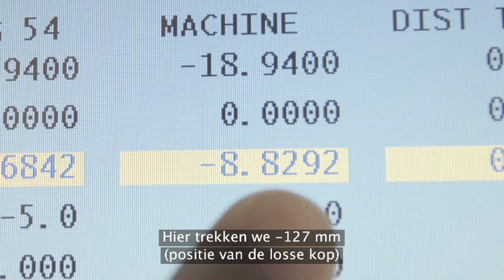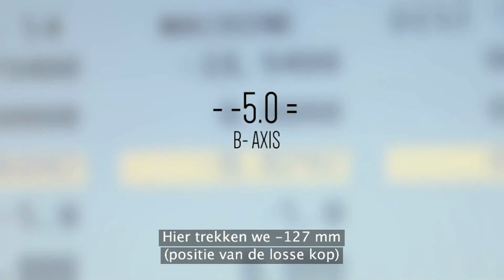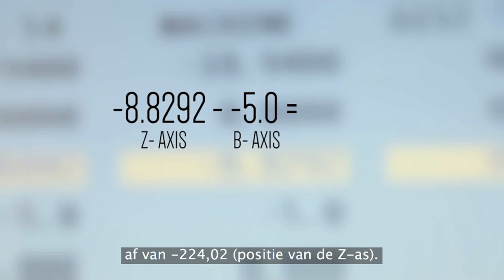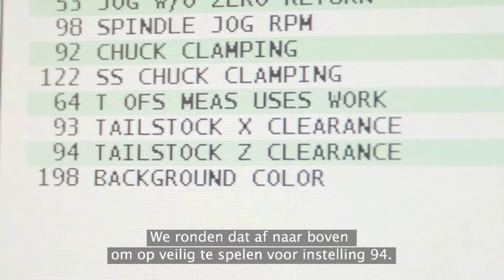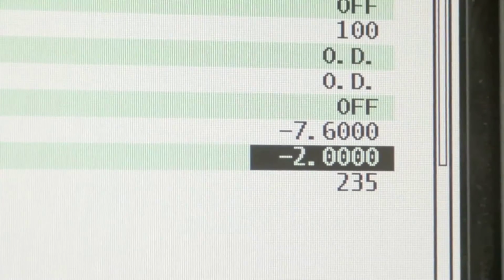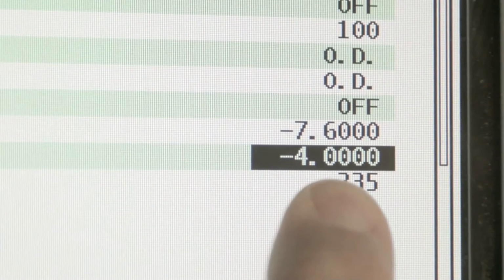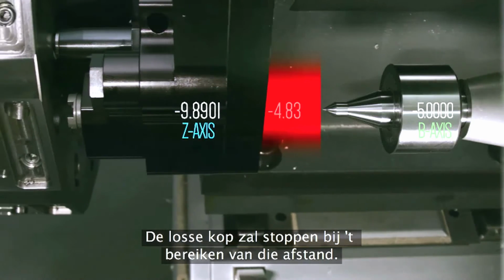(NL)Basisprincipes van losse koppen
Deze video behandelt een brede waaier aan aspecten van het gebruik van de losse kop op uw CNC-draaimachine.
We gaan in op aspecten zoals de lengte-diameterverhouding (L/D), centerboren, het kiezen van de druk voor de losse kop, het omgaan met fragiele werkstukken en het kiezen en onderhouden van een live centrum.
We bekijken ook manieren om de losse kop van Haas opdrachten te geven en aan te sturen met M-codes en instellingen.
Ten slotte vergelijken we het draaien van eenzelfde werkstuk mét en zónder losse-kopondersteuning. Bekijk de video om te zien welk werkstuk het eerst klaar is.

Blijf op de hoogte van het laatste nieuws en de nieuwste productvideo’s en casestudy’s van Haas Automation.

“Mario Bava Sleeps in a Little Later Than He Expected To”